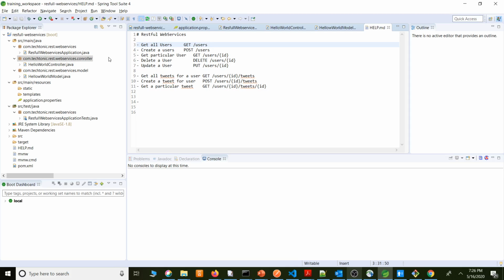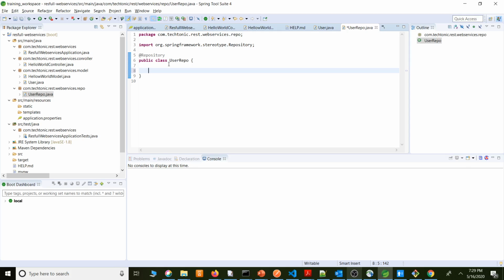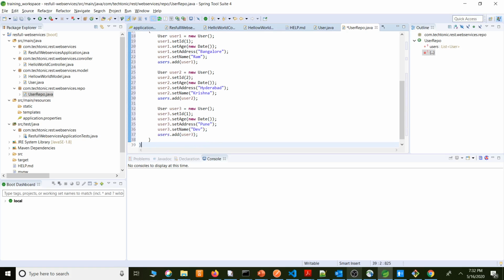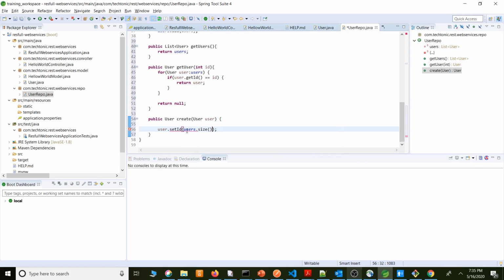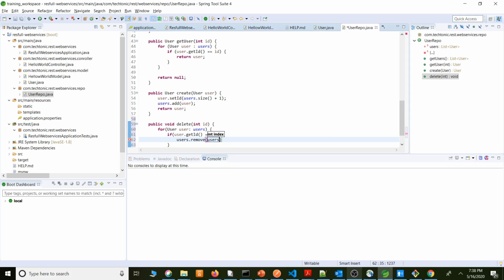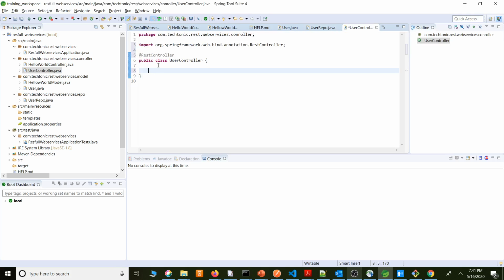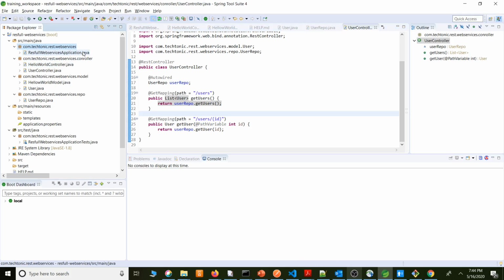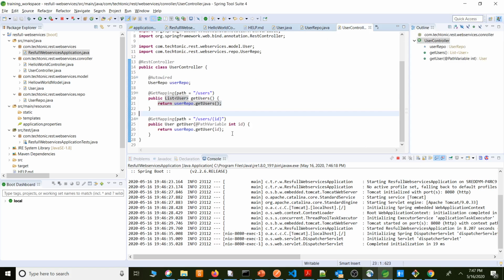Micro Service Development using Spring Boot | Spring Web Services | Spring Boot Tutorial - 10